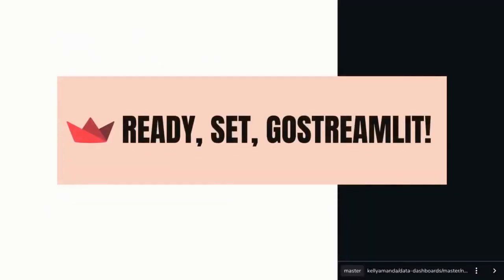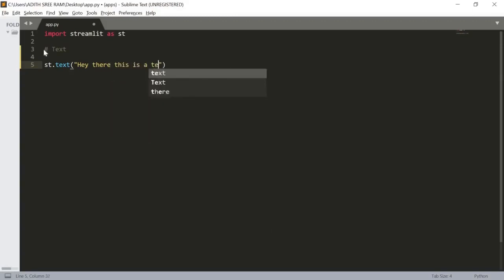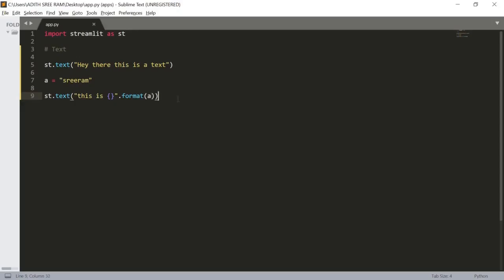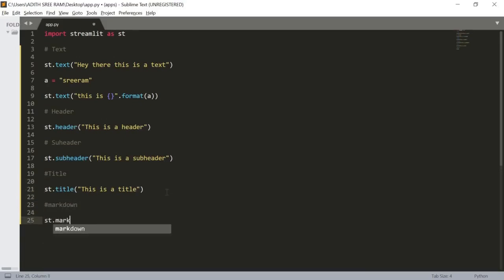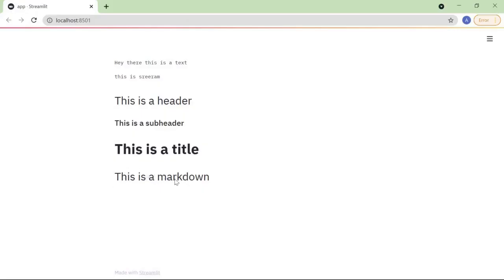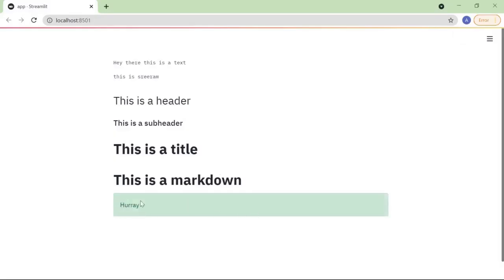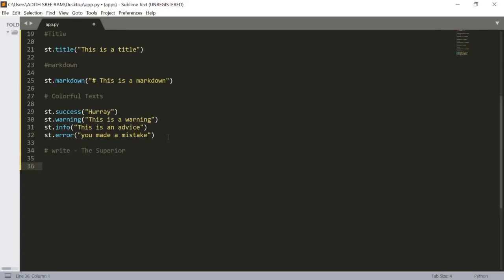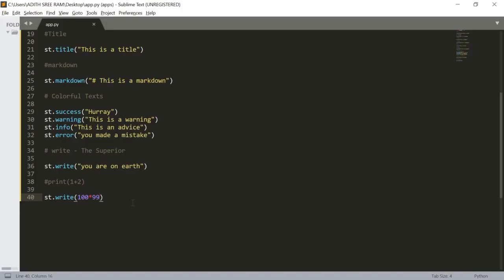EP2. Textual Functions in Streamlit || The Streamlit basics Tutorial Series || Adith Sreeram.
Welcome to episode 2 of Streamlit Tutorial. In this video, we will discuss How to use the inbuilt text functions in streamlit which helps us style and increase our text's size.

Inside this video, we will learn

• Header, SubHeader
• Title, Markdown
• Colorful Bootstrap Text
• Write - The Superior Guy